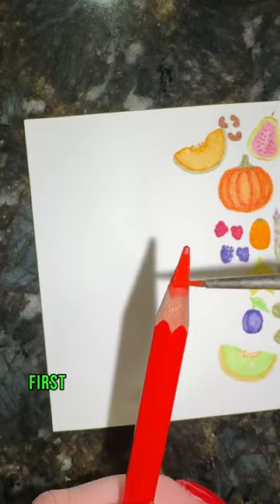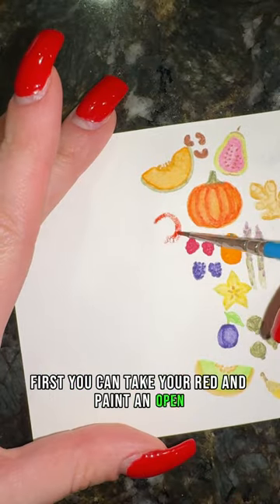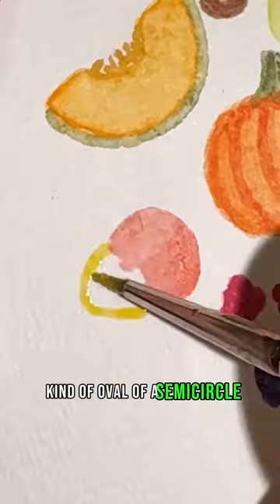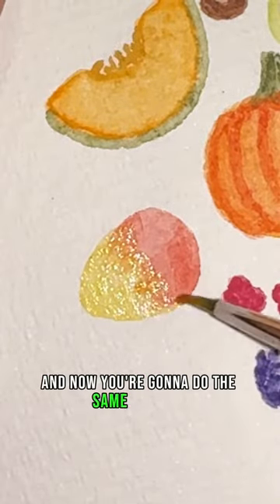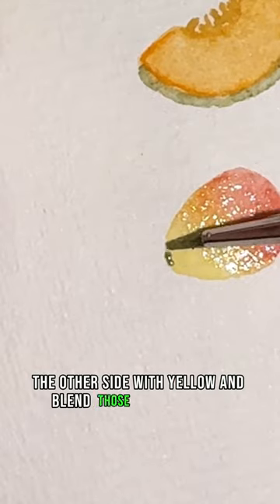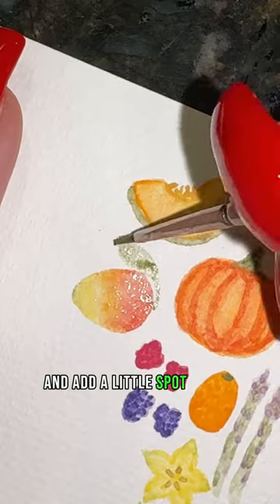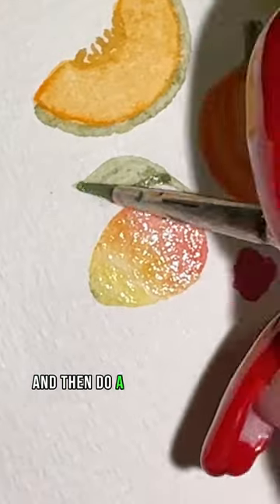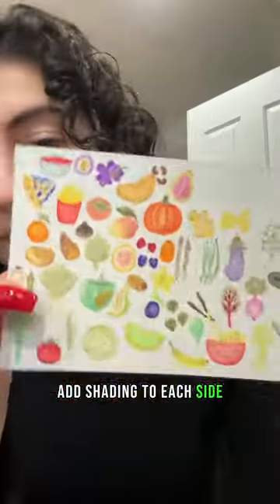How to Paint a Mango in 19 Sec Tutorial🥭